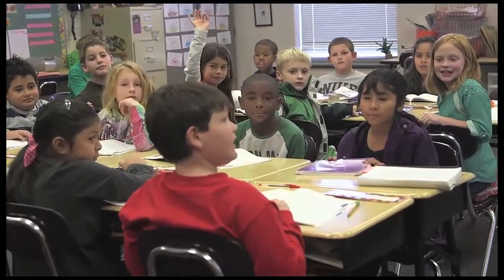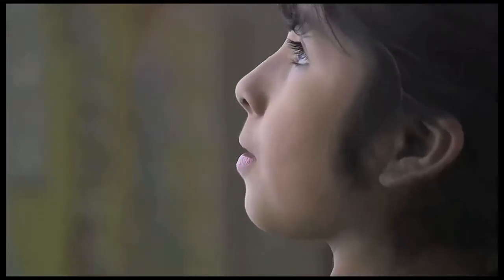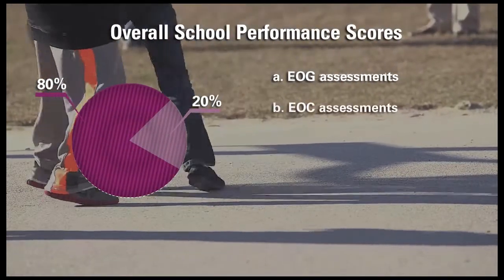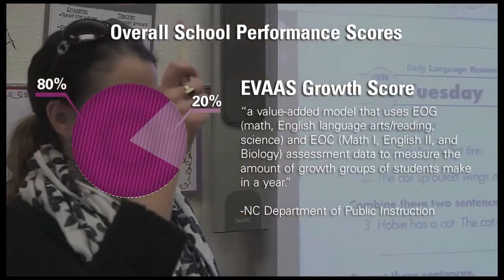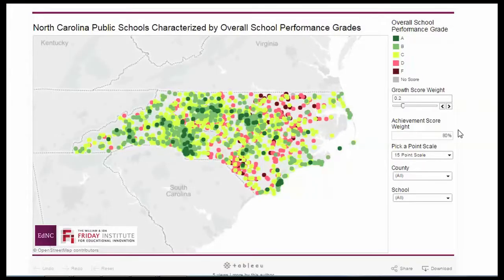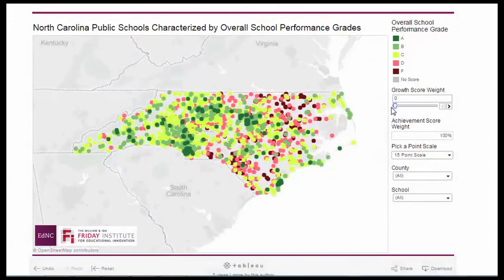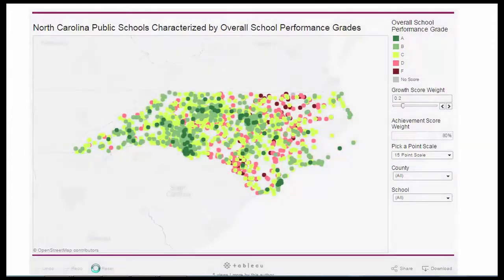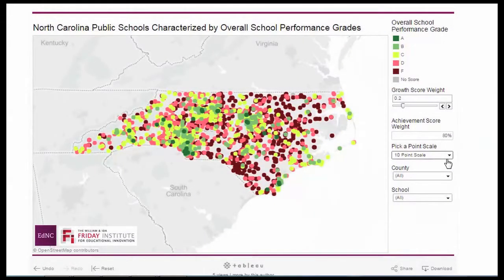Consider It Mapped: School report cards